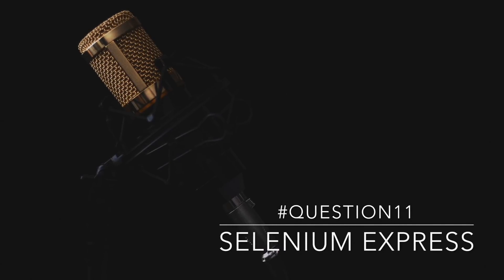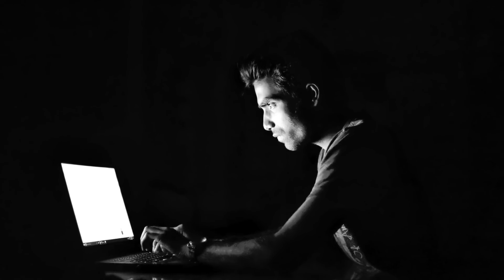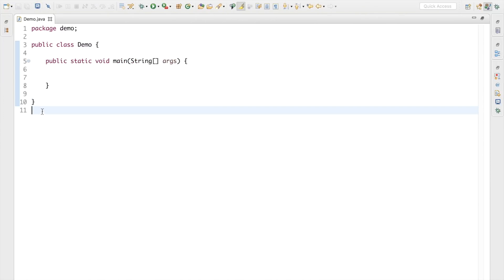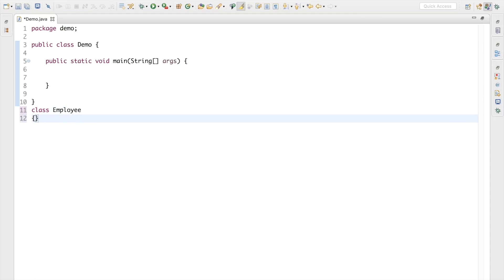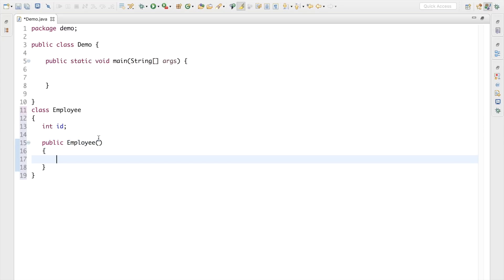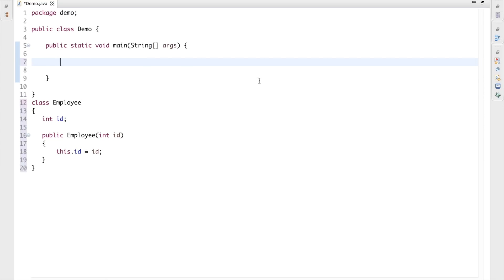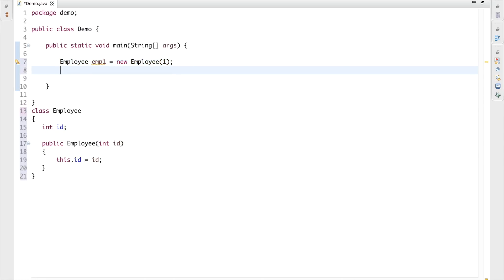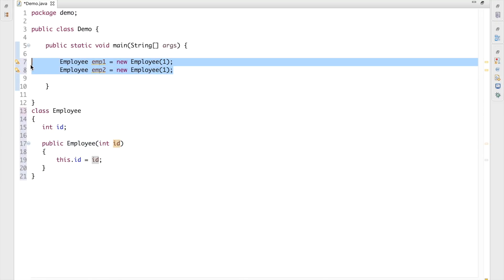Java interview question on hashcode() and equals() || Java collection interview questions on HASHMAP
This tutorial covers a very popular java interview question on hashcode and equals method in java.By asking this question interviewer checks
your understanding of java collections and wrapper class together.

So this tutorial covers few questions like :

1) how to stop duplicate entry to a hashmap with respect to a customized class
2) How the duplicate entry is getting rejected in a map with respect to a wrapper class.
3) Comparison between a customized class and a wrapper class map size.

So as we know the two most important java object class methods are hashcode and equals and they have a various impact when it comes to java collection.

Soon I am going to release another tutorial on java hashcode and equals method, where we are going to learn everything from scratch.To get a notification for that tutorial please subscribe to my channel by clicking the below link.